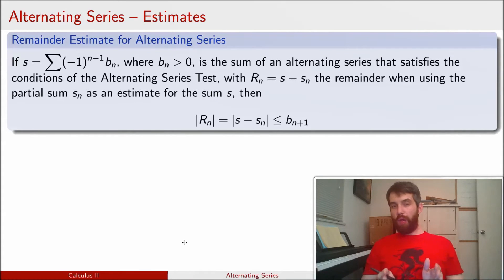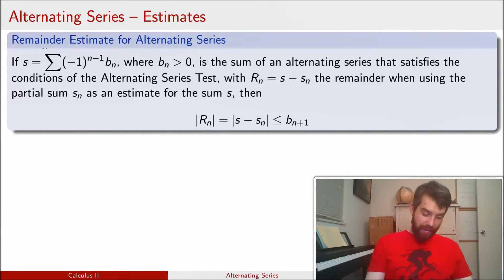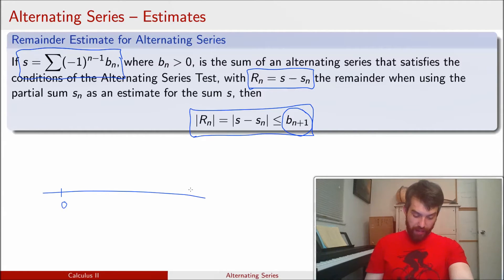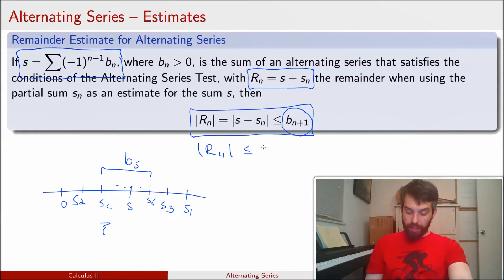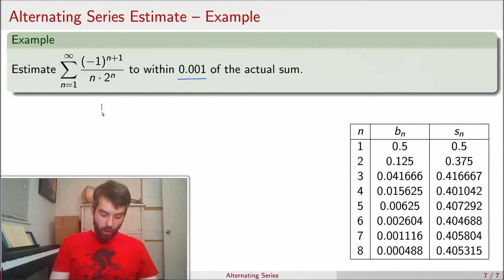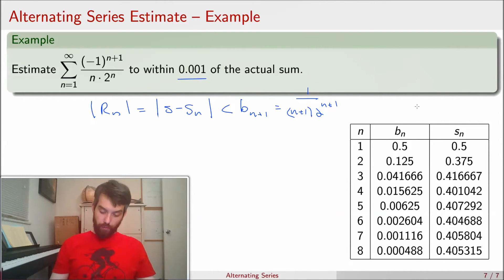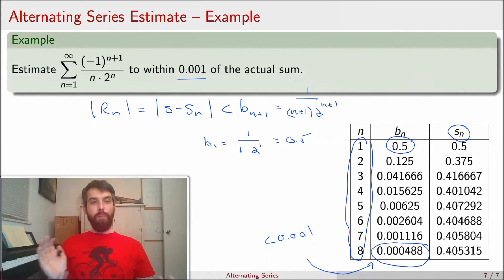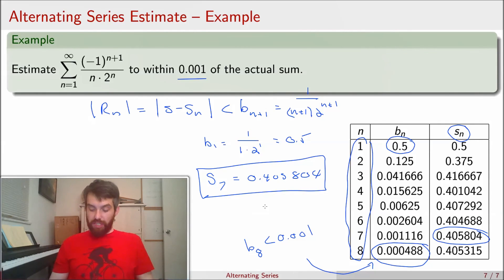Alternating Series | Estimating Remainers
Learning Objectives:
1) Estimate an Alternating Series by a formula that controls the remainder